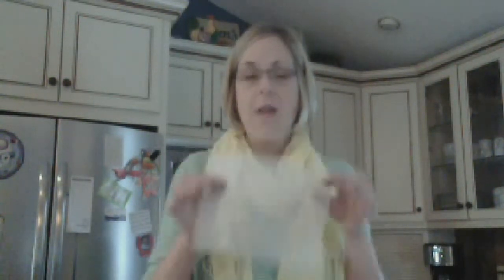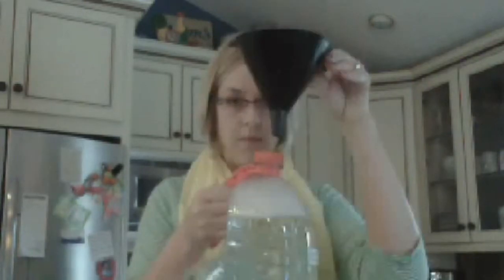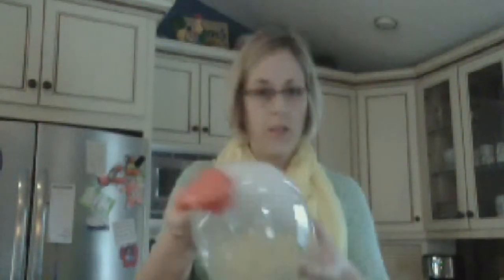4 Tips to Save Money on Laundry and Make Your Own Laundry Detergent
Cut costs while doing laundry with these 4 simple and practical tips and for an effective, cheap and natural DIY laundry detergent recipe